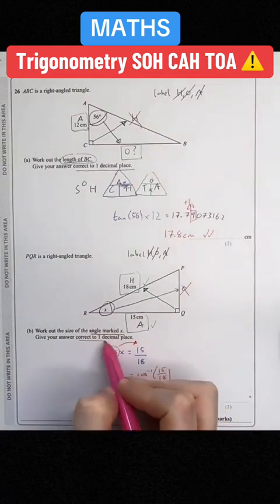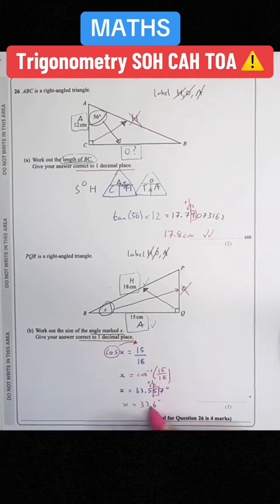how to find trigonometric values of an angel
Learn how to find a missing angle of a right triangle. A right triangle is a triangle that has 90 degrees as one of its angles. The trigonometric identities of right triangles gives us the relationship between the angles of a right triangle and the side lengths of the right triangle. These trigonometric identities, commonly called SOHCAHTOA, are: sin x = opposite / hypothenuse; cos x = adjacent / hypothenuse and tan x = opposite / adjacent. These identities enables us to find a missing angle of a right triangle given the required side lengths.